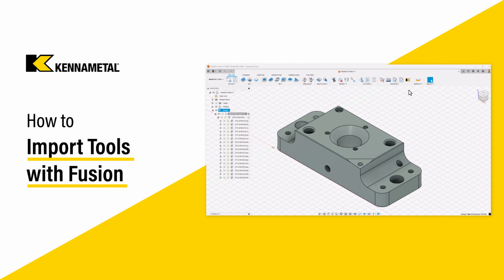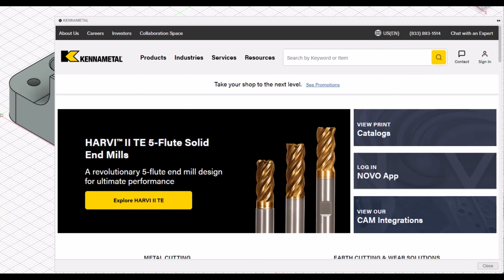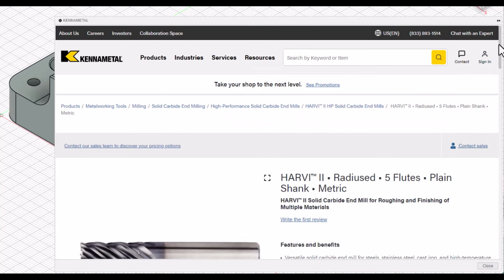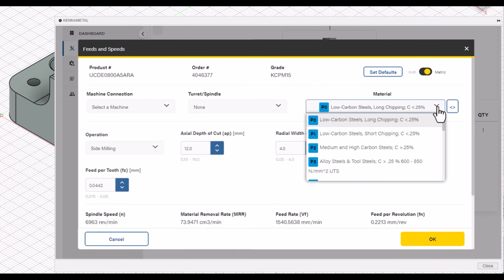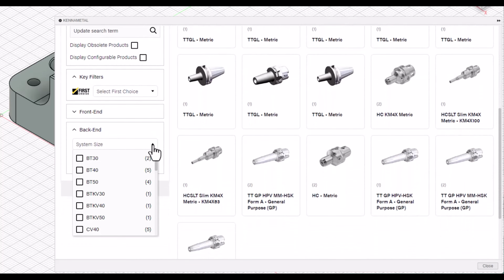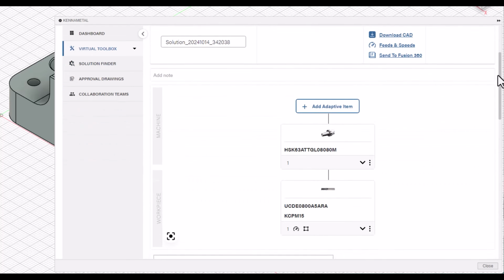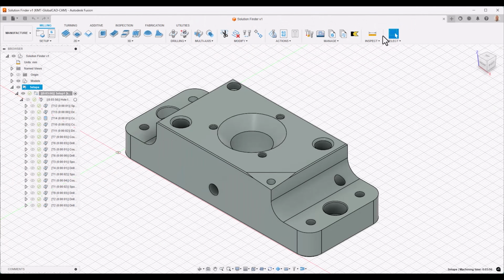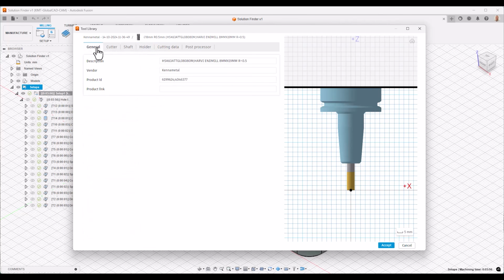Importing Kennametal Tools with Autodesk Fusion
With the Kennametal Add-In App for Autodesk Fusion, you’re able to access and import tooling data directly into your software. Learn how to achieve increased efficiency in your manufacturing process with Kennametal tools in a few simple steps.

Learn more about this integration, check out the Autodesk Fusion page on our